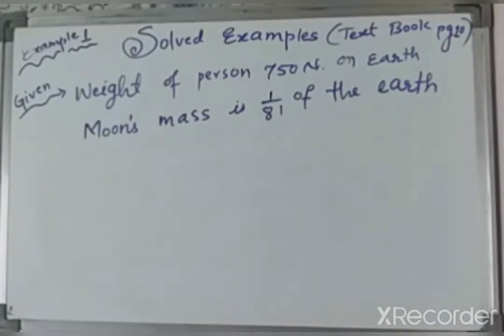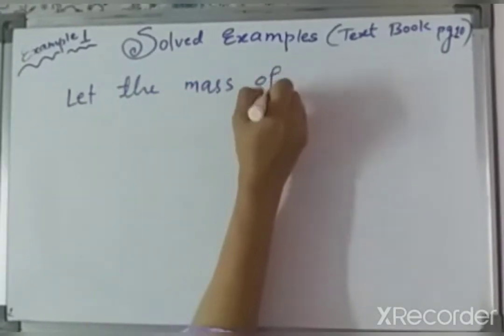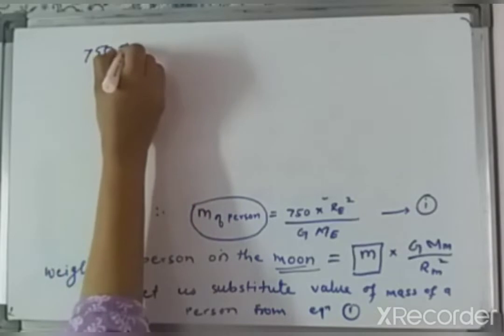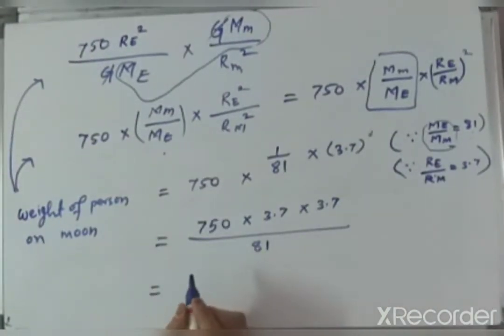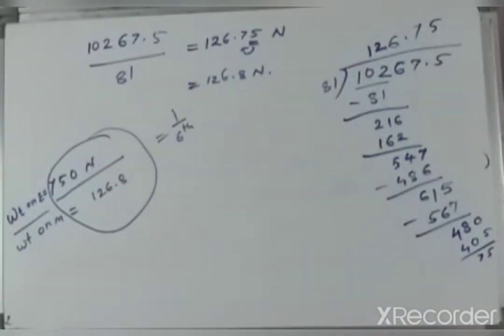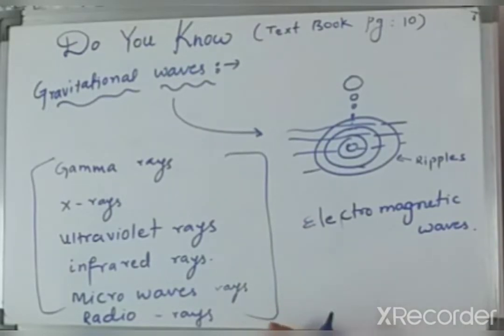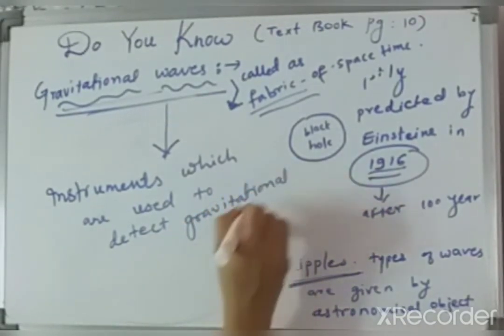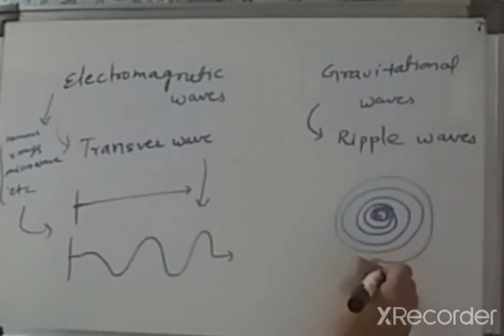Examples based on mass and weight and Gravitational waves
Class x Science and technology part: 1 Chapter:1 Gravitation (Text book page number 10 )